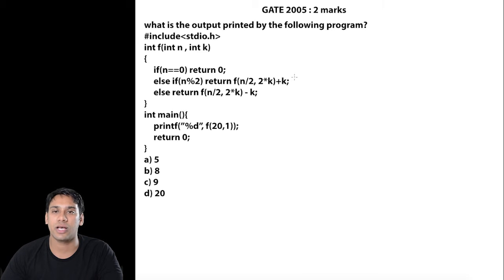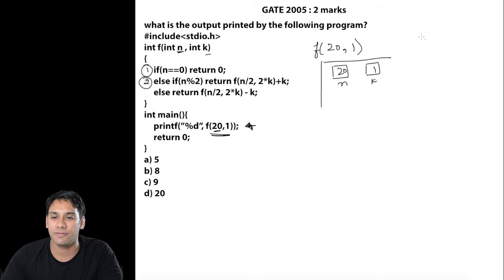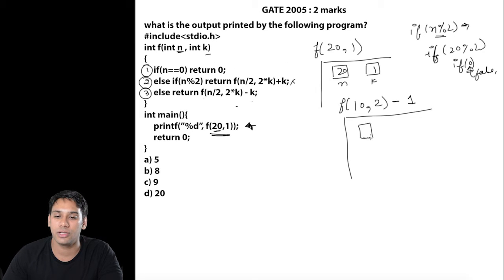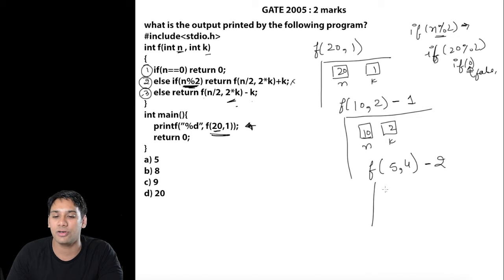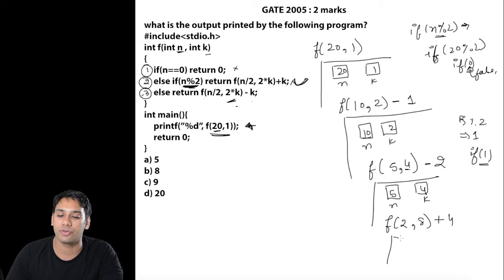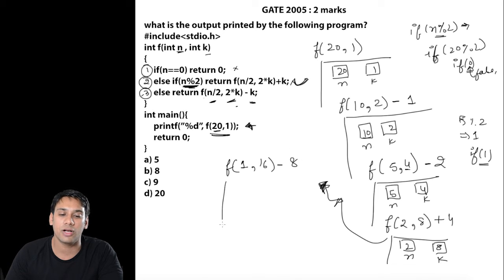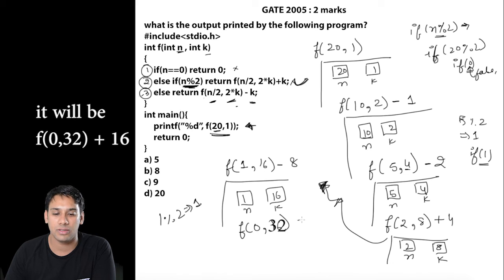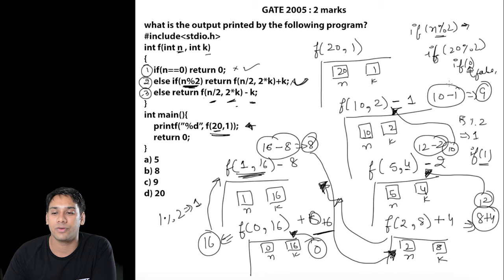C Programming 49 gate 2005 Question on recursive programming and Recursion